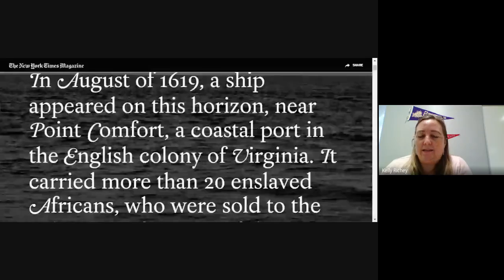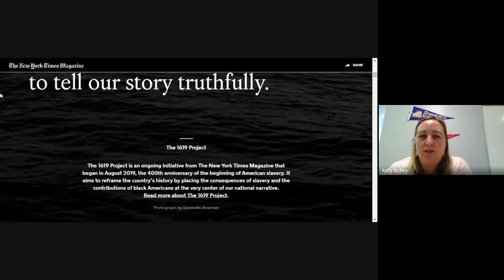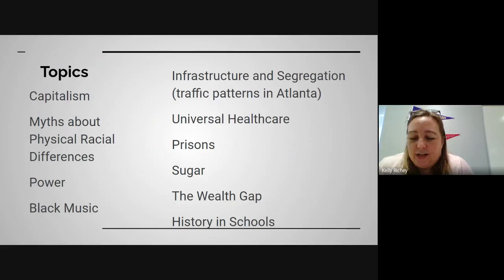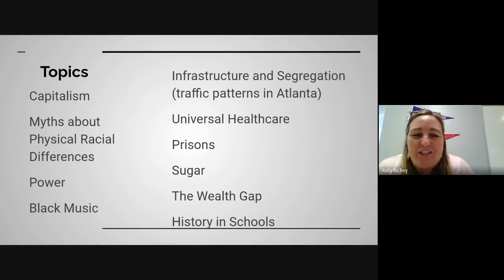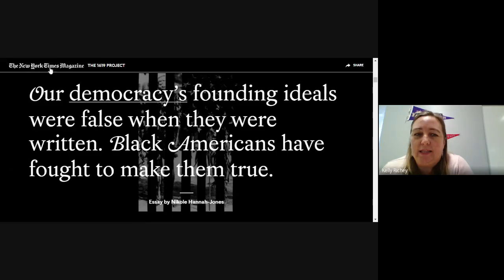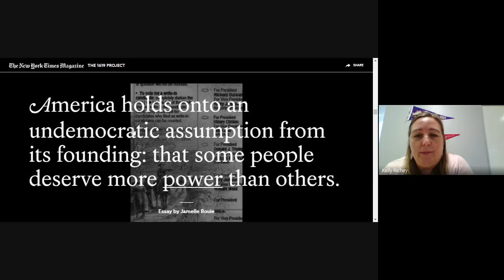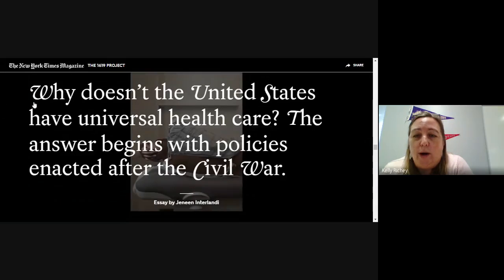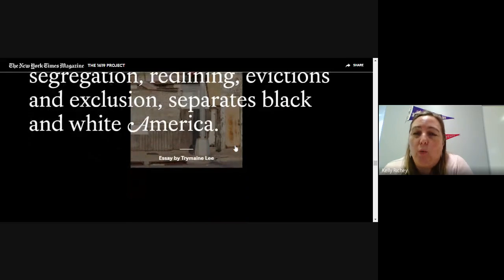English 3 Class 13 Oct 13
1619 Project, Part 2